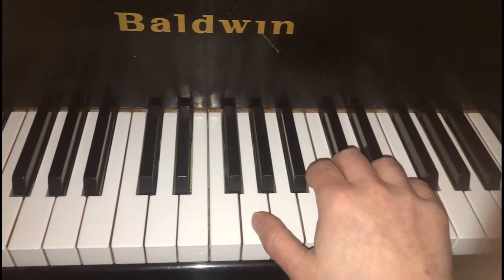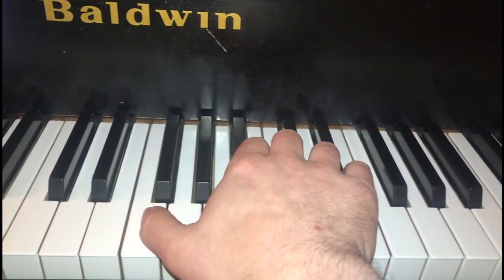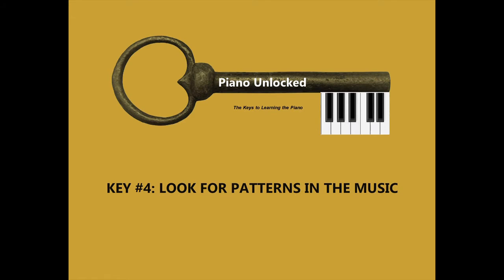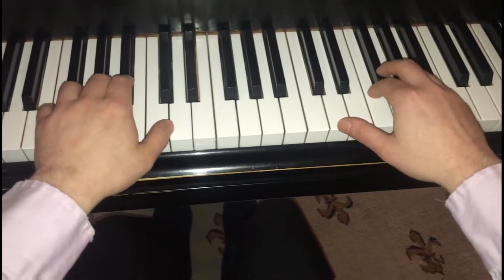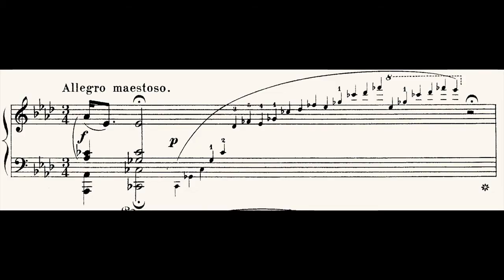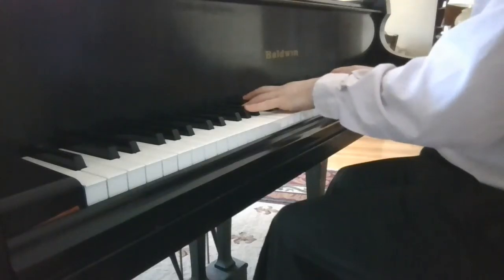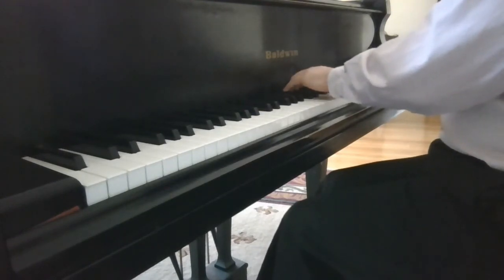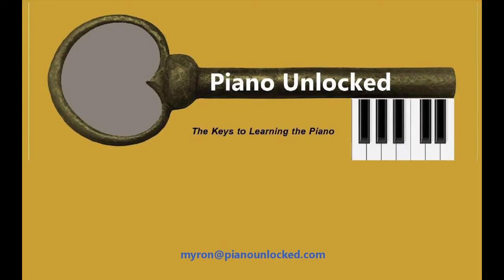Piano Fingering: The Keys to Figuring it Out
Piano fingering is one of the biggest challenges for most piano students. After all, we only have ten fingers, and there are 88 keys on the piano, so unless you’re playing something with just a few notes, you’re going to have to make some decisions about what finger to use on what note. So I’d like to share some keys to making sure that your fingering never leaves you scrambling for the next note.

KEY #1: FIND YOUR MUSIC’S SHAPE
The first key is to look over your music and get a quick overview of its shape. What are the top and bottom notes of each phrase? Will you be able to reach all the notes from one position, or will you need to move your hand? Where is the most convenient place to change your hand position?

KEY #2: PLAN COMFORTABLE FINGER TURNS
You also want to make sure that your finger turns are comfortable and easy to execute.

KEY #3: TAKE ADVANTAGE OF YOUR FINGERS’ DIFFERENT STRENGTHS
Your thumb is a heavy finger. Its natural tendency is to play a little louder than the other fingers. If you use a fingering that puts your thumb on notes you want to be particularly quiet, you’ll have to work harder to control the volume than if you use a naturally quieter finger there. The fourth finger is a naturally weak finger. Moving back and forth between the fourth and fifth finger is tricky.

KEY #4: LOOK FOR PATTERNS IN THE MUSIC
A lot of music uses something called sequences. A sequence is a melodic shape that gets moved up and down the keyboard. Usually, you can keep the fingering that works well for that shape no matter where it starts on the keyboard. If the sequence sometimes starts on white notes and sometimes starts on black notes, you might need to work out two different fingerings.
What other patterns do you notice in your music? Can you find a fingering that works for every repetition of the pattern?

KEY #5: DIVIDE THE MUSIC STRATEGICALLY BETWEEN YOUR HANDS
Most music is written on a grand staff, and usually the right hand plays what’s on the top staff while the left hand plays what’s on the bottom staff. But there’s no rule that says the right hand HAS to play from the top staff and the left hand HAS to play from the bottom staff. What you see on the paper is often something that’s convenient to PRINT and to READ, not necessarily something that’s convenient to PLAY.

Unless you’re playing something the Ravel Concerto for the Left Hand Alone, it is not cheating to play with different fingers or different hands than what the printed music suggests. Composers want you to play their music as beautifully as possible. So if crossing your hands or finding a fingering the composer hadn’t thought of helps you do that, go for it!

I’ve put these keys into a free PDF that you can download from my

And if it would be helpful for me to work closely with you as you learn your music, please send me an e-mail through the contact form on my website to set up individual consultation.

Until next time, happy practicing!